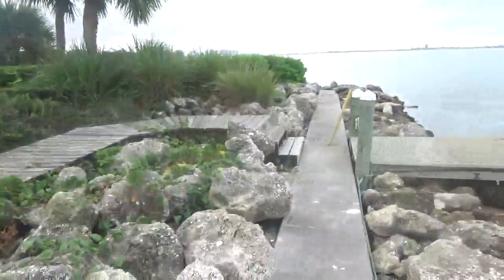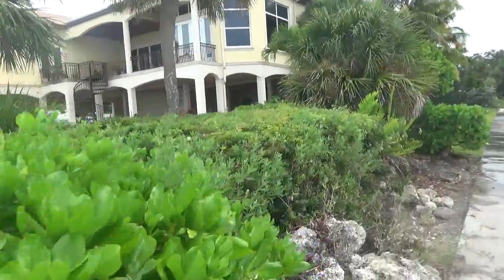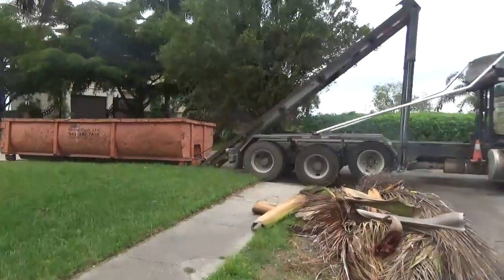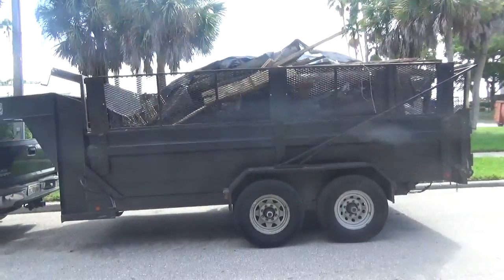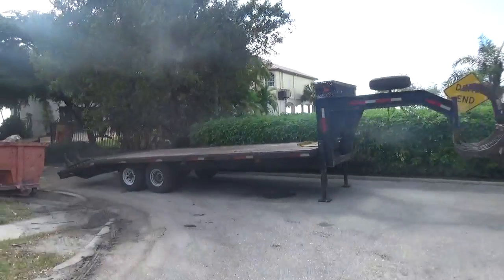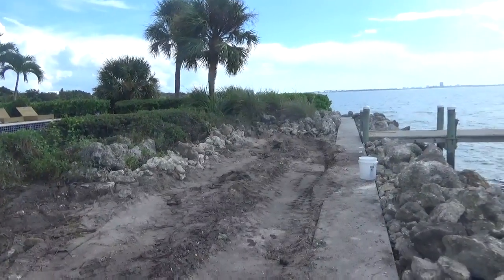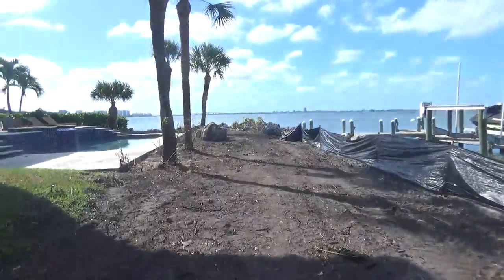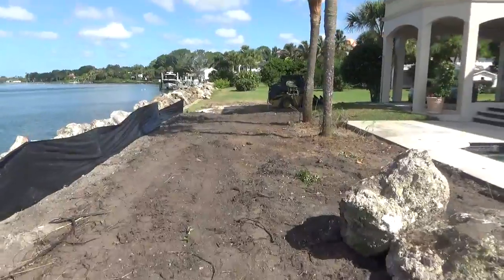Landscape Demolition On The Bay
I'm staring a big job Removing landscaping, Boulders, Walkways and pool deck. All of has to go, this is going to keep me busy for quite some time.